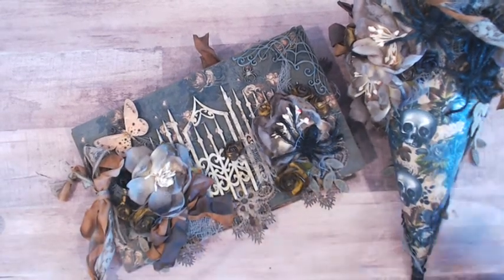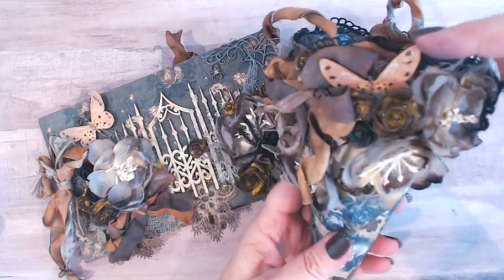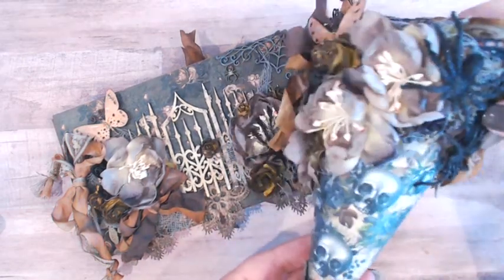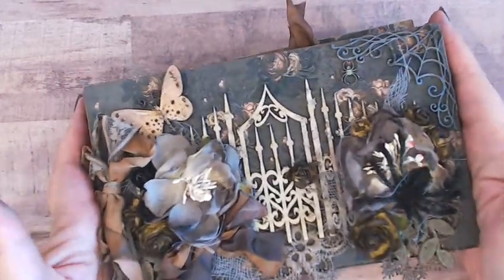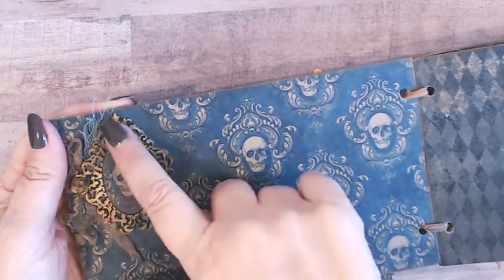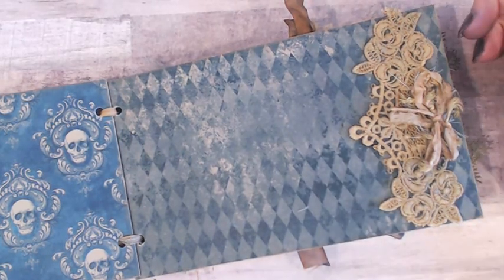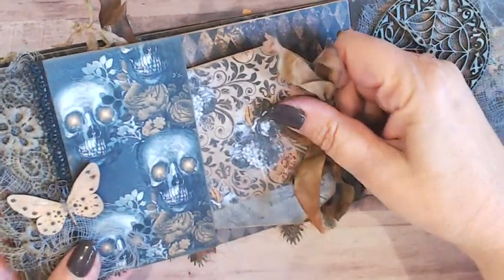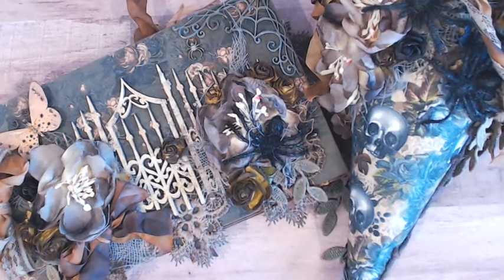Shabby Gothic Halloween - DT Project for ReneaBouquets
I am sharing two, shabby, grungy Halloween projects in this video, a mini album and a Tussie Mussie, or paper cone ornament using items from ReneaBouquets that I have distressed or "grunged" as I like to say!

Reneabouquets (RB) product links used on this project:
Roses:

Materials Release 9/1/2020